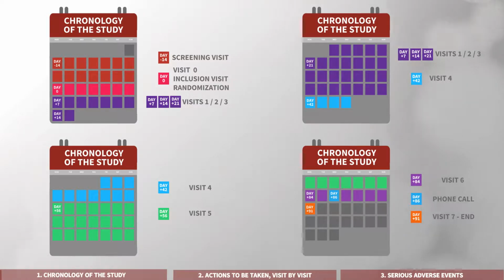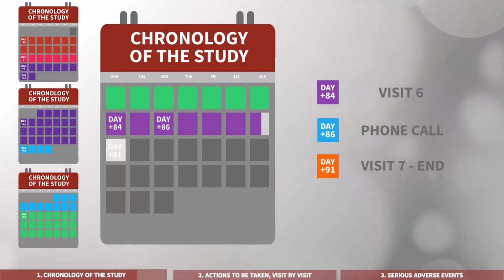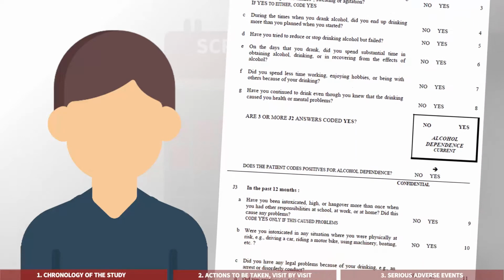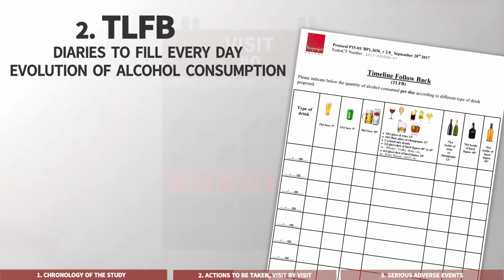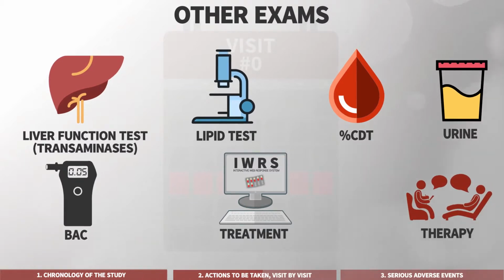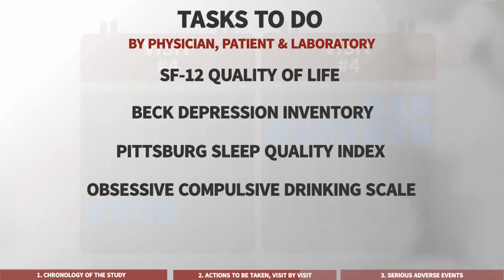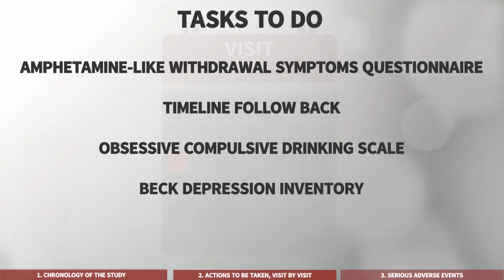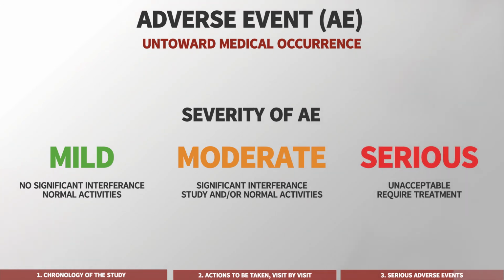VIDEO 3 CONDUCT OF VISITS 20171110